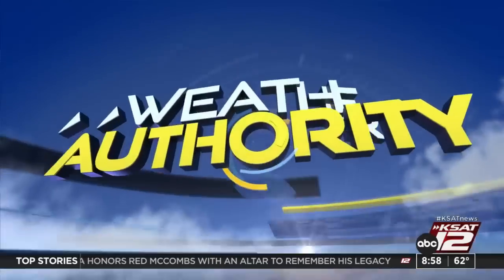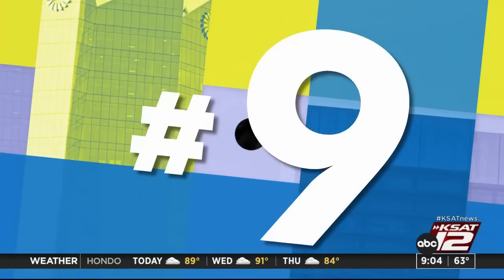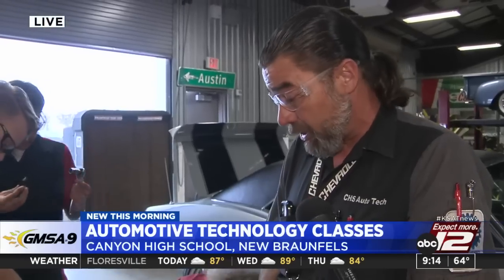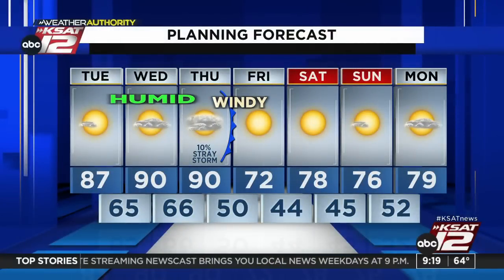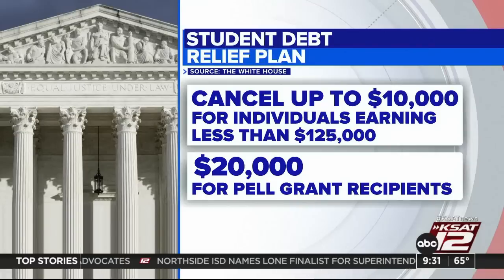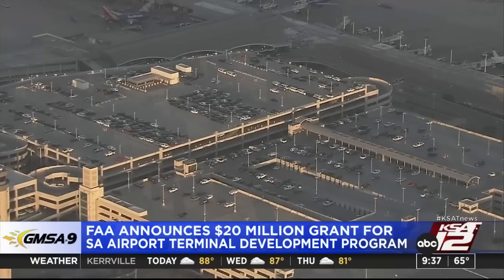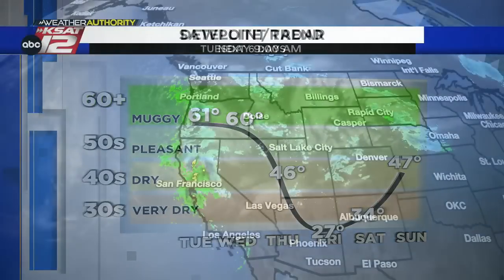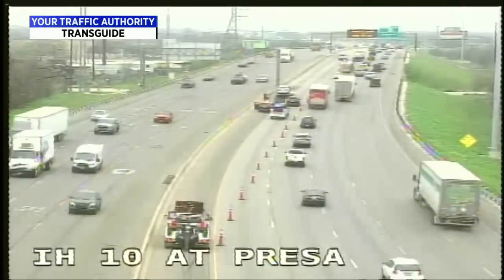GMSA at 9 a.m. : Feb 28, 2023